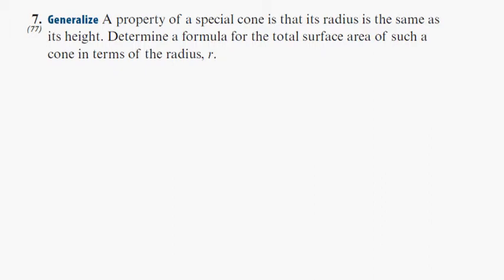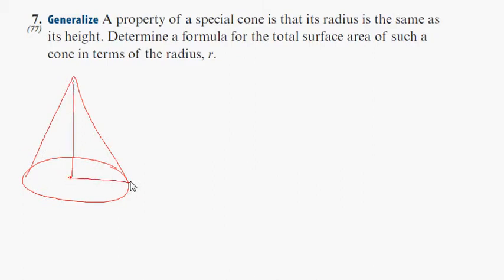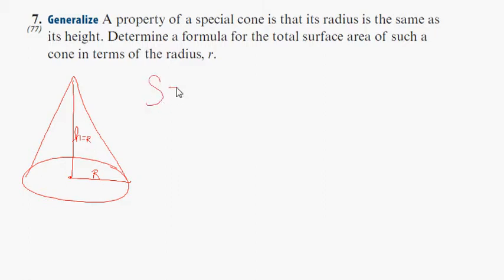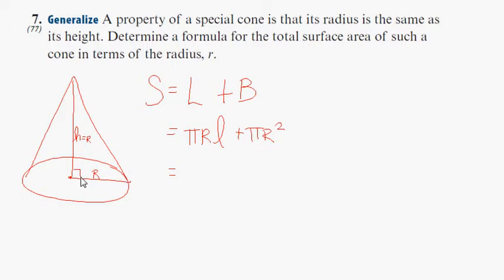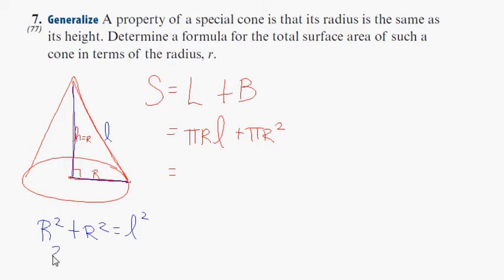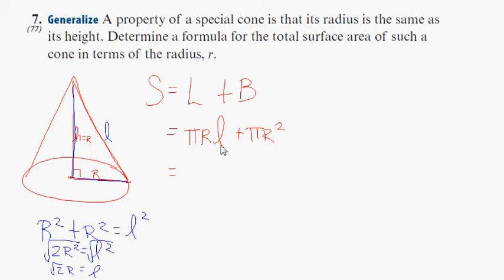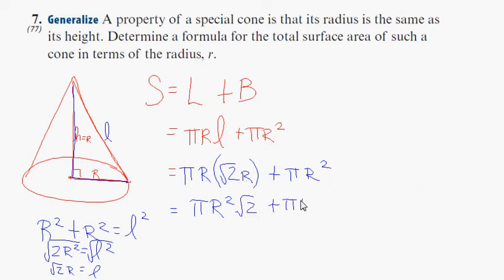G L 79 #7